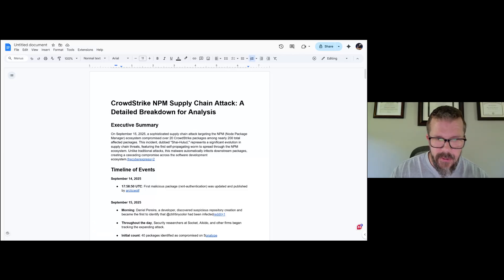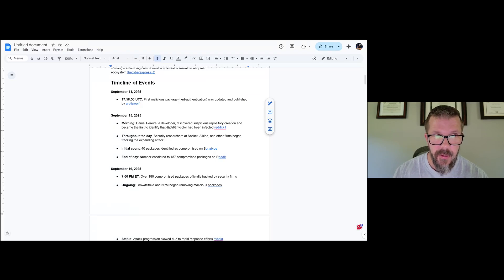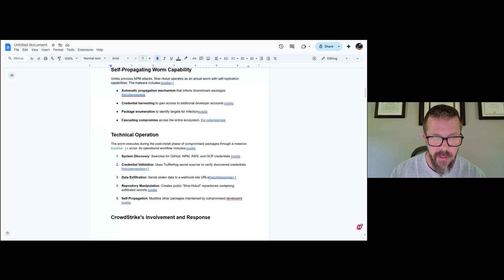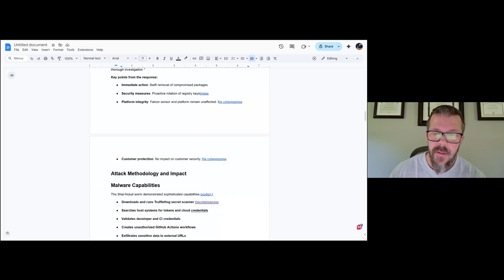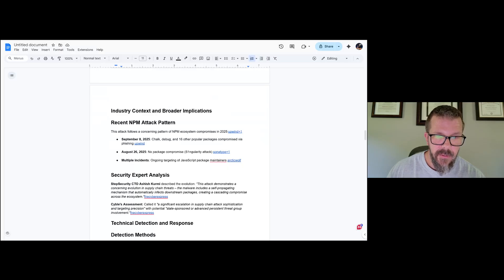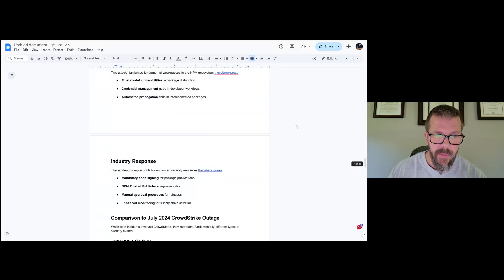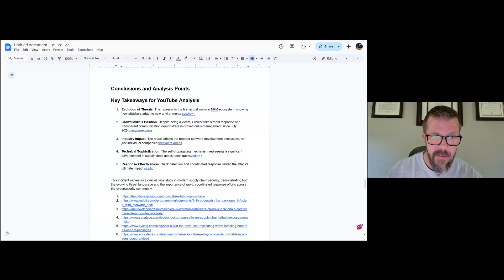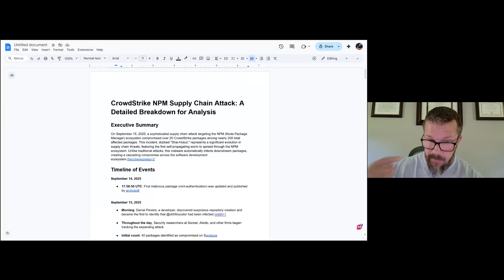2025 Crowdstrike NPM "hack"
This conversation explores the recent CrowdStrike NPM supply chain attack, also known as the Shy Halood incident. It highlights the unique characteristics of the attack, including its self-propagating worm capabilities, the timeline of events, and CrowdStrike's response. The discussion also covers the implications for the software development ecosystem, detection strategies, and lessons learned from the incident.

Takeaways

A sophisticated supply chain attack targeting the NPM ecosystem occurred.

The Shai Hulud worm is the first of its kind in the NPM ecosystem.

CrowdStrike's rapid response was commendable, but questioned regarding customer impact.

The attack involved over 580 compromised package versions and public repositories.

Detection methods include runtime monitoring and credential scanning.

Mitigation strategies should involve enhanced security practices and credential rotation.

The attack signifies a concerning evolution in supply chain threats.

Technical sophistication in attacks is advancing, utilizing older techniques.

Zero Trust principles are essential in modern cybersecurity.

The incident highlights the need for improved crisis management in security firms.